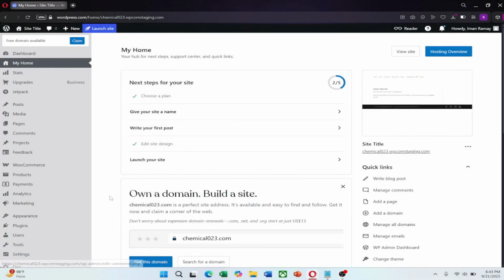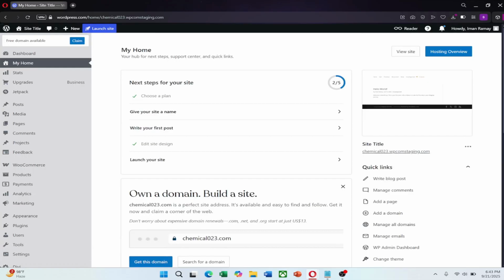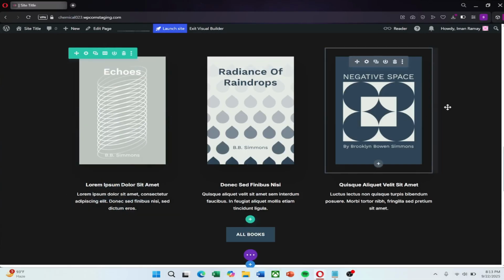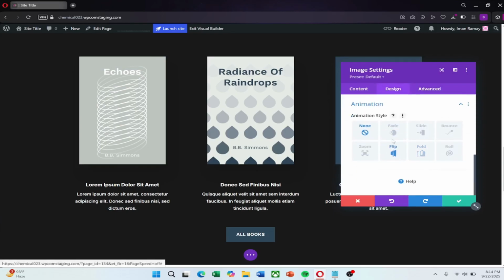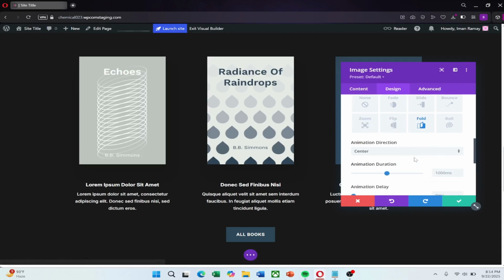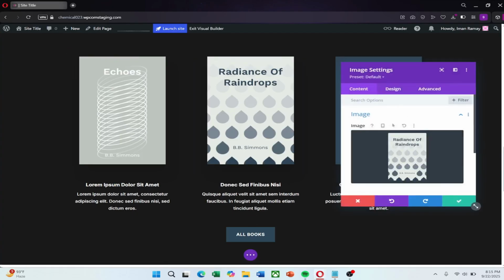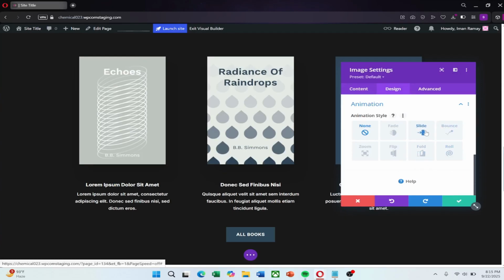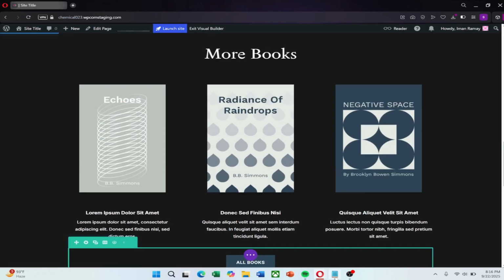How to Add Animations in WordPress (2026) ✅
Want to make your WordPress site more engaging? In this video, I’ll show you how to add stunning animations in WordPress in 2026. Learn how to use plugins, page builders, and built-in theme options to create scroll animations, hover effects, fade-ins, slide-ins, and more—without writing code. I’ll also share tips for keeping your site fast and mobile-friendly while adding smooth animations. Perfect for beginners and advanced users who want their websites to stand out!